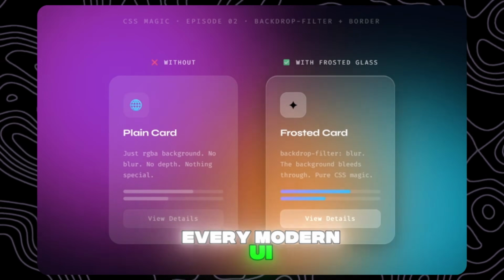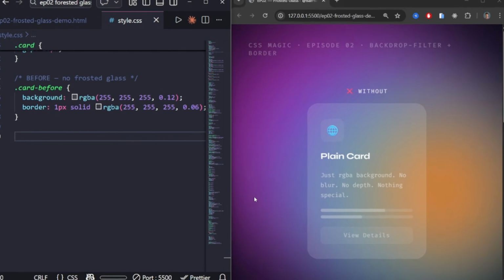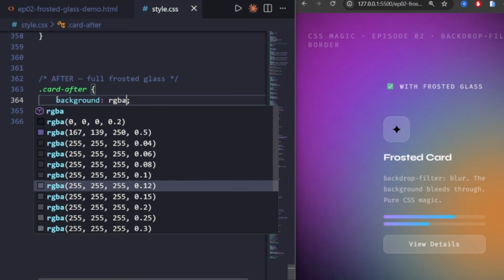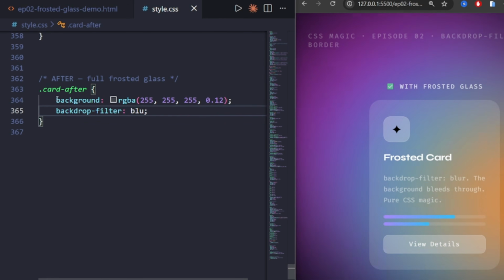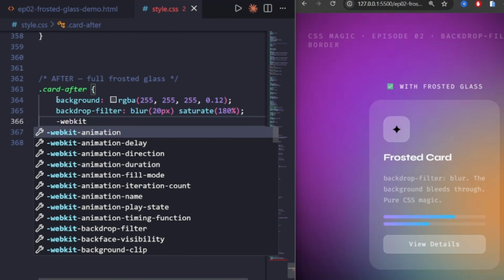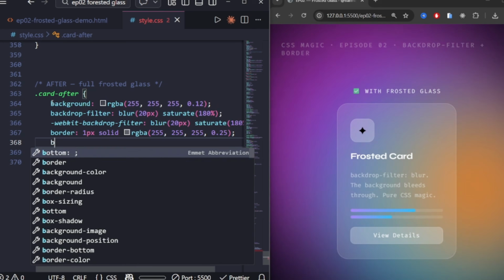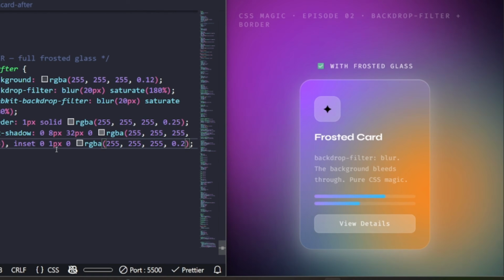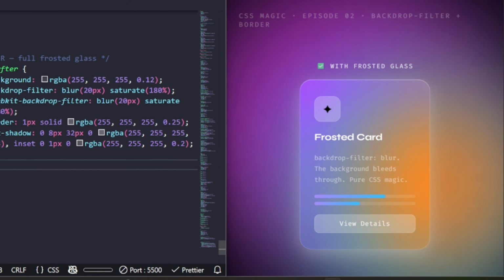CSS Frosted Glass Effect (Glassmorphism) ✨ | backdrop-filter Magic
Want to create a beautiful frosted glass (glassmorphism) UI effect using pure CSS?

In this episode of the CSS Magic series, you'll learn how to build a modern frosted glass card using:

• backdrop-filter: blur()
• Semi-transparent rgba backgrounds
• Subtle borders for light rim effect
• Layered box-shadow for depth
• -webkit-backdrop-filter for Safari support